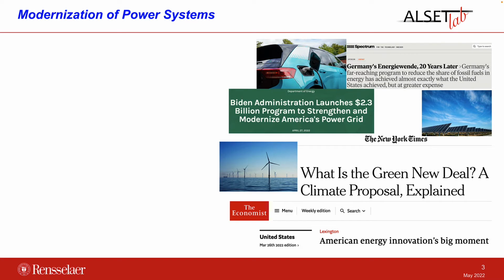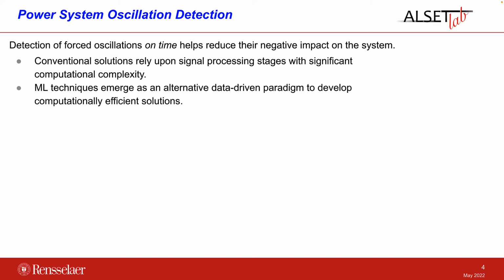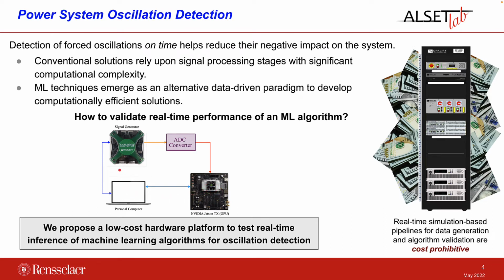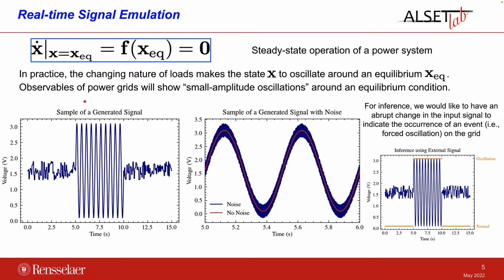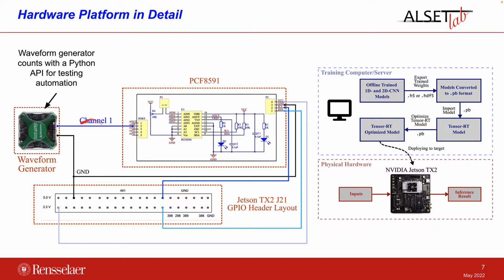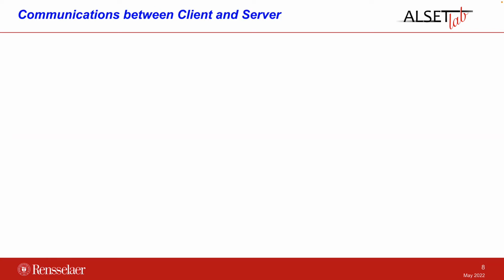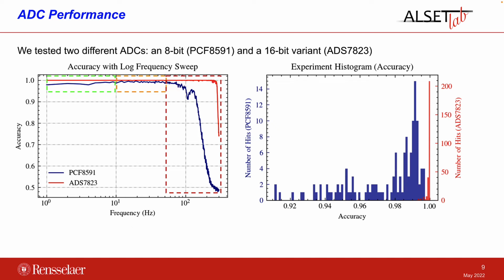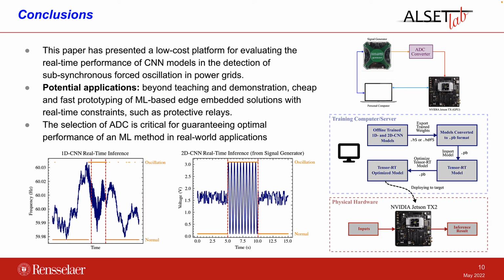Low-Cost Hardware Platform for Testing ML-Edge Power Grid Oscillation Detectors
Presenter: Sergio A. Dorado-Rojas.

Citation:
S.A. Dorado-Rojas, S. Xu, L. Vanfretti, G. Olvera,  M.I. Ayachi, and S. Ahmed, “Low-Cost Hardware Platform for Testing ML-Edge Power Grid Oscillation Detectors,” 10th Workshop on Modeling and Simulation of Cyber-Physical Energy Systems, Milan, Italy, May 3, 2022.

Abstract—This paper introduces a low-cost hardware testing platform designed to investigate the performance of a Machine Learning (ML)-based edge application developed to detect forced oscillations in power grids. The core of the ML application lies in a Convolutional Neural Network (CNN) model deployed on an ML edge device (NVIDIA Jetson TX2). The proposed platform consists of a method for real-time signal emulation using the WaveForms Software Development Kit (SDK) that defines low-voltage signals generated by Digilent's Analog Discovery Board. The output of the signal generator is read by the Jetson board using an Analog-to-Digital Converter (ADC). Our experiments compare the performance of different ADCs when performing inference with the same CNN model. Additionally, we give an overview of the communication scheme that allows experiment automation, which is particularly useful when experiment design is time-consuming and laborious.